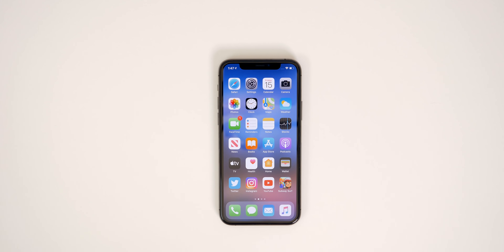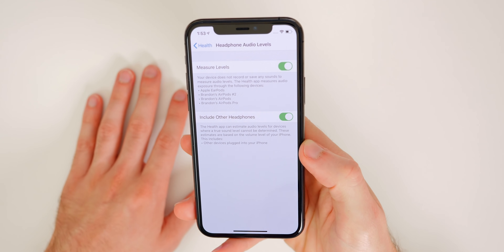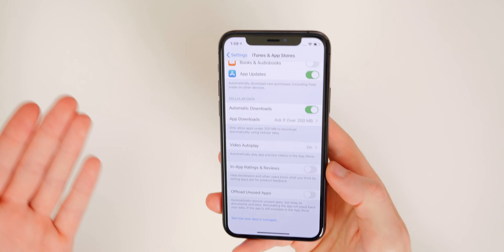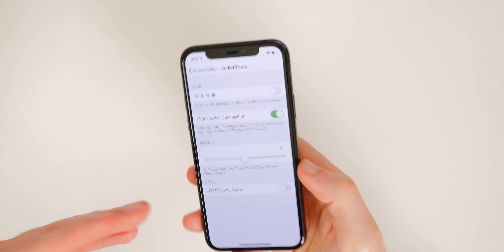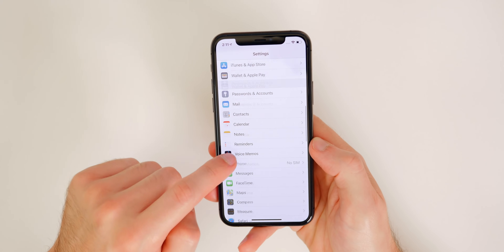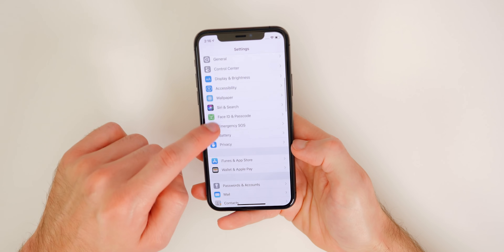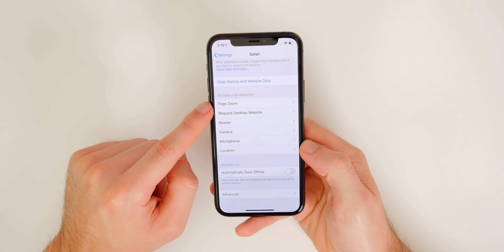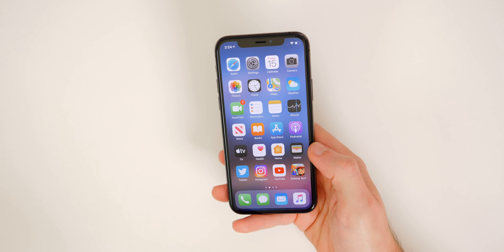16 iPhone Settings You NEED to Change Immediately!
16 iPhone Settings You NEED to Change Immediately! | iPhone Tips & Tricks (iOS 13)

We all have iPhones and we all care about privacy, battery life and ease of use, so here are 16+ settings you need to know about on your iPhone/iPad running iOS 13 and above.

Battery life tips are one thing, but there are a lot of other tips & tricks you need to know about when it comes to all of those settings on your iPhone running iOS 13+ (some require iOS 13.5). Hope you find something new in this video!

Timestamps:
0:00 Intro
0:28 Tip #1
1:32 Tip #2
2:30 Tip #3
3:35 Tip #4
4:08 Tip #5
4:41 Tip #6
5:22 Tip #7
5:53 Tip #8
6:52 Tip #9
7:48 Tip #10
8:21 Tip #11
8:55 Tip #12
9:32 Tip #13
10:33 Tip #14
11:21 Tip #15
12:33 Tip #16
13:01 Bonus Tip
13:34 Conclusion

Did you turn on or off most of the settings mentioned in this video? Let me know!

▬ STAY UP-TO-DATE! ▬